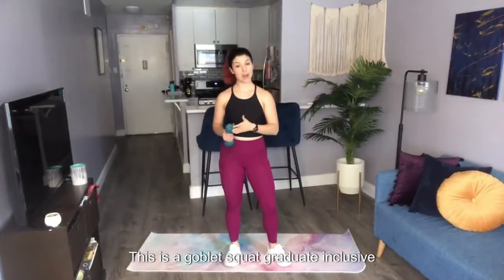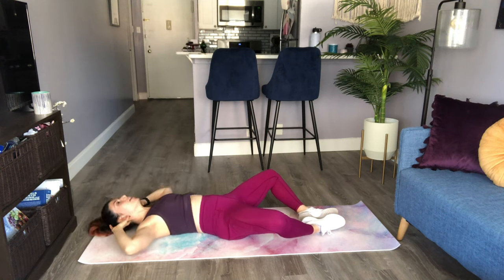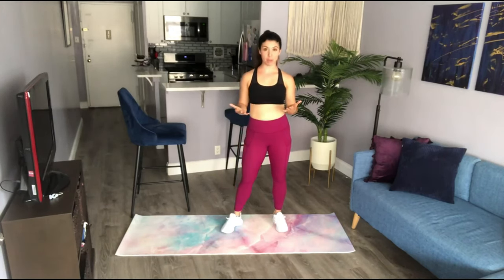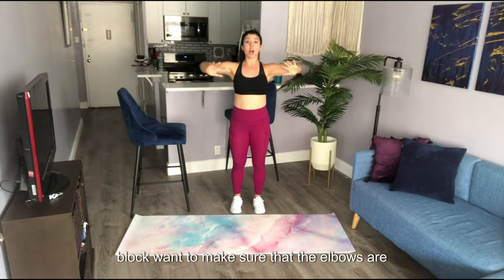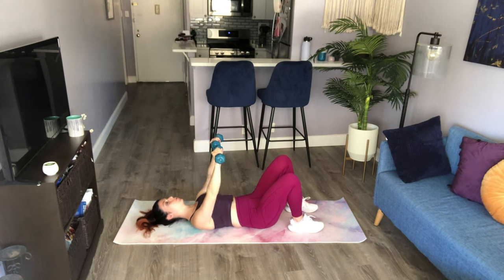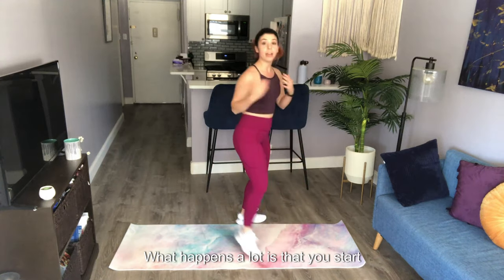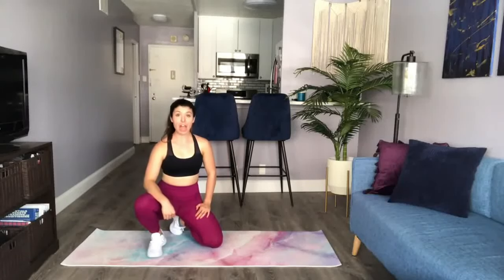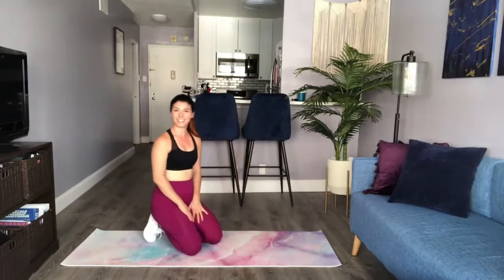5 Exercises Guaranteed To Improve Your Golf Game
Ready to take your golf game to the next level? Join us in this video as we unveil five powerful exercises designed to enhance your golf performance. Whether you're looking to improve your swing, increase your balance, or boost your drive, these exercises are a game-changer.

⛳️ Golf Exercises for Every Golfer
Explore a variety of golf exercises suitable for golfers of all skill levels. From beginners to seasoned pros, these exercises target key aspects of your game, helping you achieve a more balanced and powerful swing.

🏋️‍♂️ Golf Gym Exercises for Strength and Balance
Discover effective golf gym exercises that focus on both strength and balance. Strengthen your core, improve your posture, and enhance your overall stability to achieve a more controlled and consistent golf swing.

🚀 Improve Your Driver Strike
Looking to add more distance to your drives? We've got you covered! Learn specific exercises tailored to improve your driver strike, helping you unleash the full potential of your swing.

🏌️‍♀️ Golf Warm-Up Exercises
A proper warm-up is crucial for peak performance on the golf course. Dive into effective golf warm-up exercises that prepare your body and mind for a successful round, reducing the risk of injuries and optimizing your play.

If you're ready to improve your golf game and see real results, hit the like button, subscribe to our channel, and comment below to let us know which exercise you found most beneficial. ⛳️🏌️‍♂️